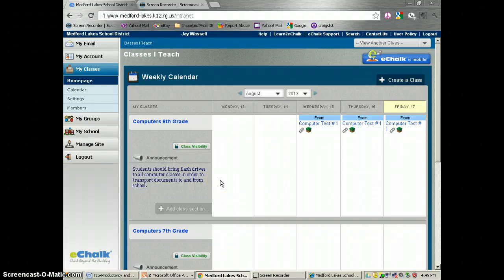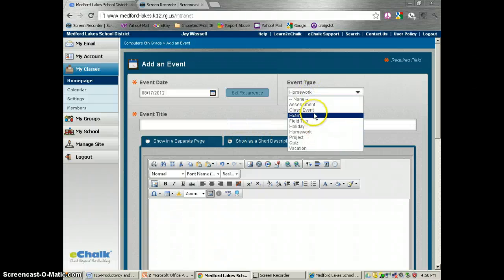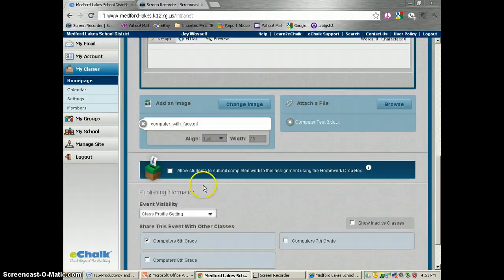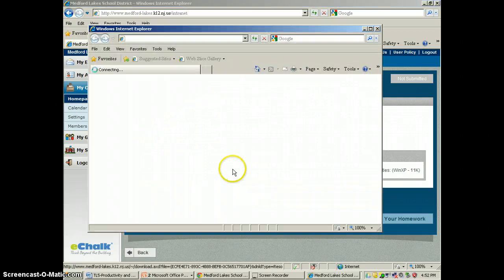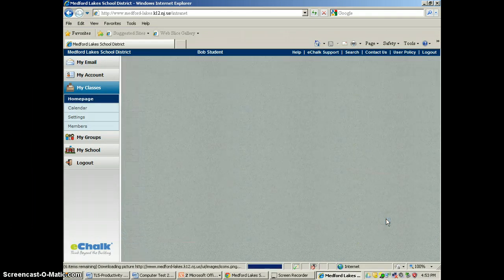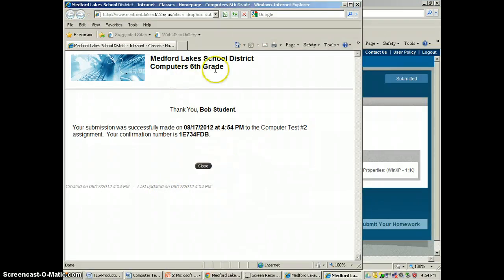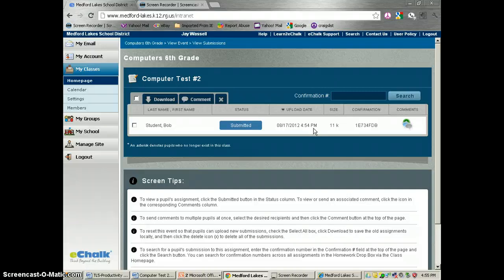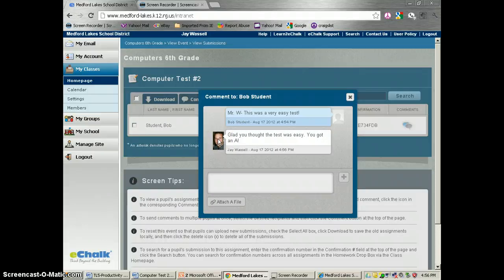Using the Homework Dropbox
Using the Homework Dropbox in Echalk